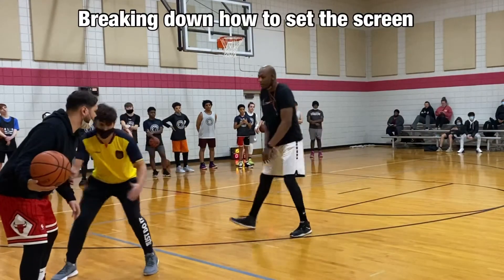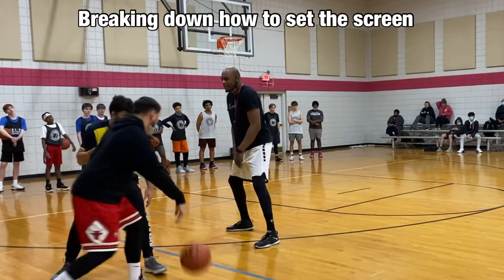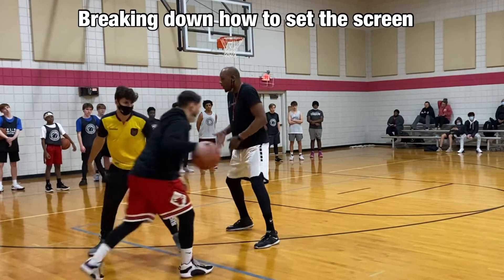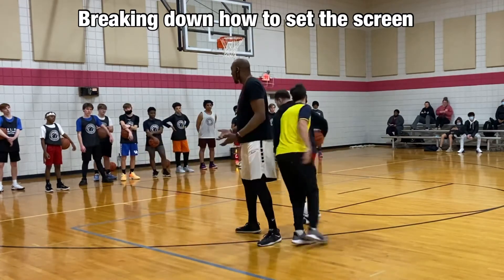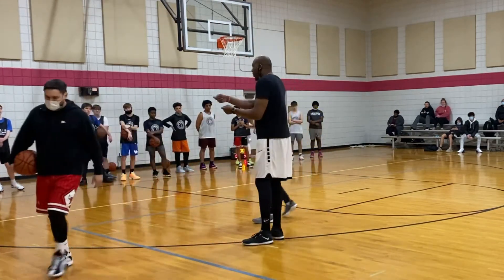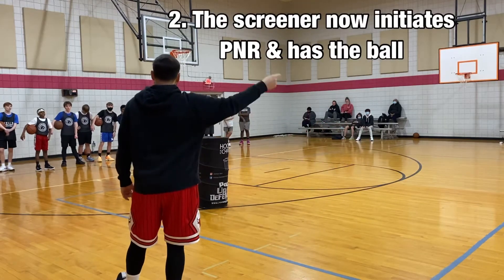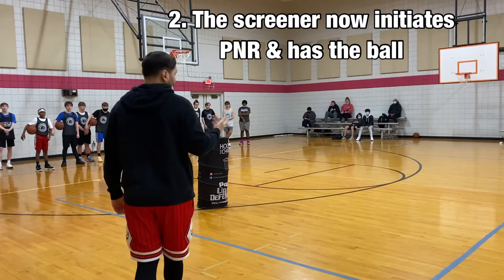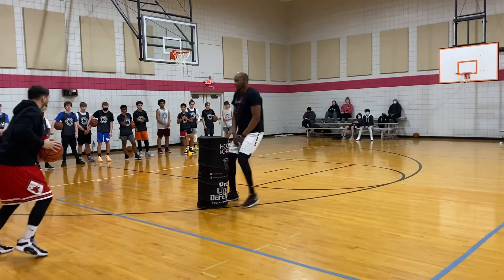Teaching 2 Forms on Side Pick n Roll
Here’s a look inside our High School Academy & League teaching 2 forms of the side pick n roll. After we teach, demo & drill. Finish with games and a devotional.